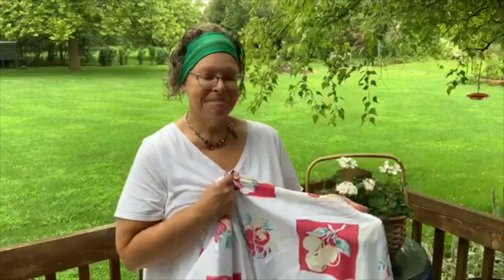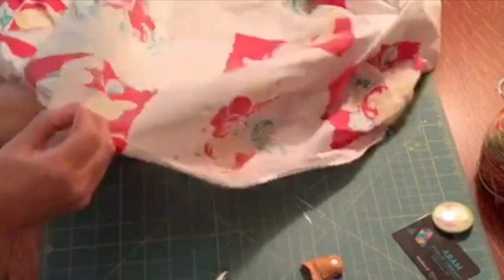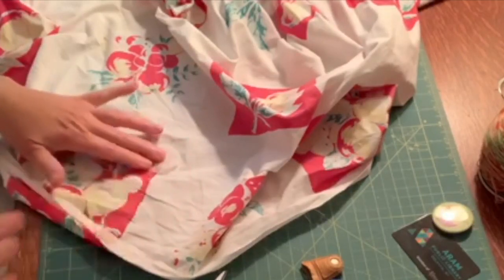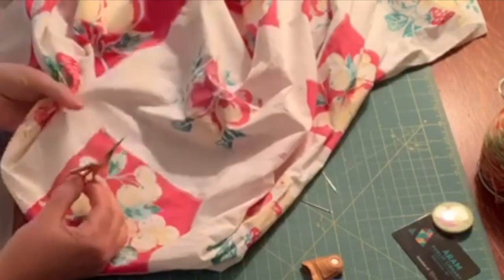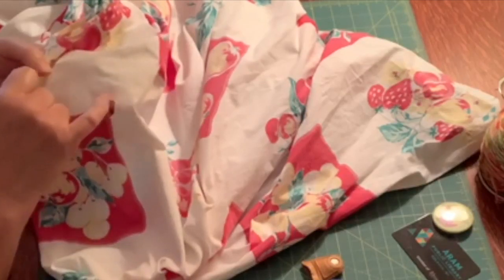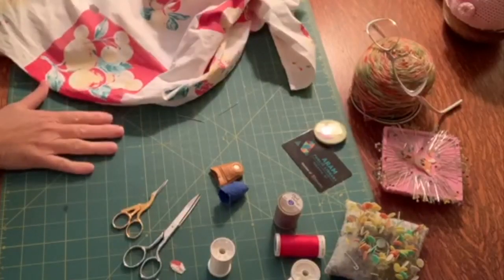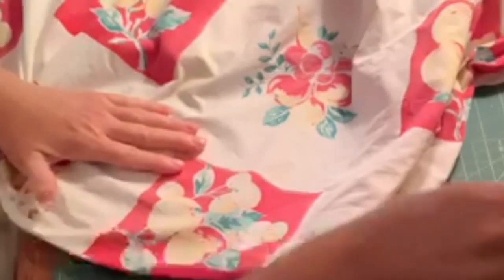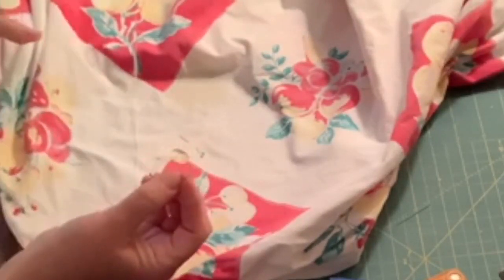Fiber Fun 8/1/2020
Join us for Fiber Fun, Saturdays at 7am CST throughout the summer!  Sessions focus on sewing, crochet, and mending. Fiber enthusiasts of all experience and skill levels are welcome!
This week, we're focusing on mending!